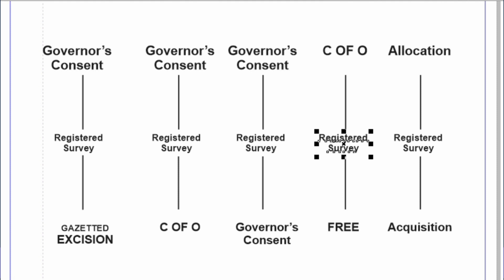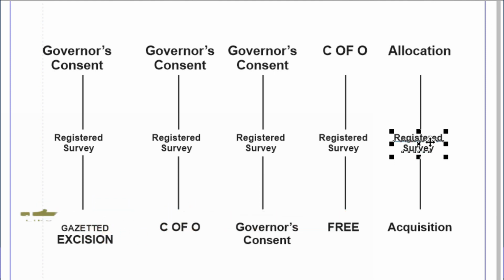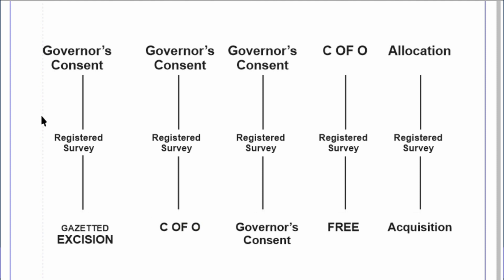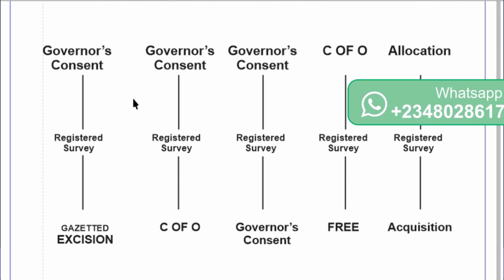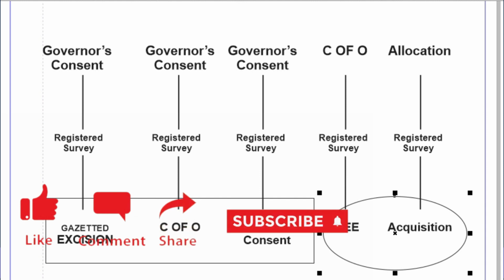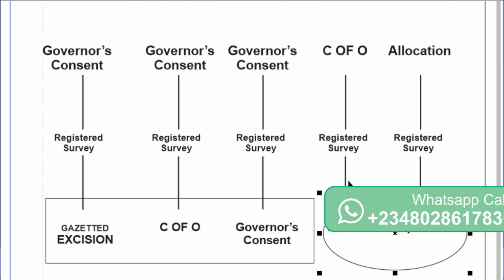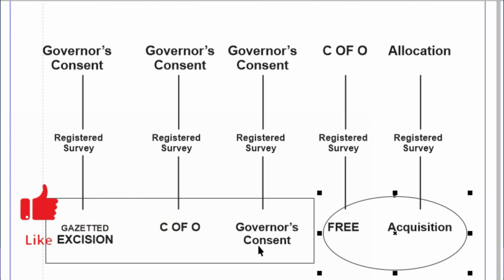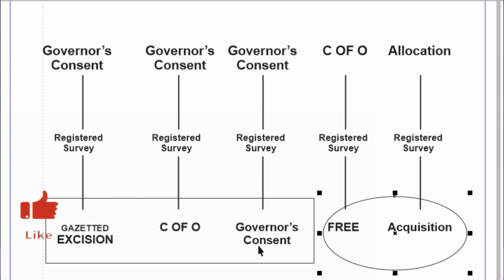Registered Survey Land In Lagos: Is It Safe?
How safe is registered survey land in Lagos, and what are the things to check, when a land title is registered survey.